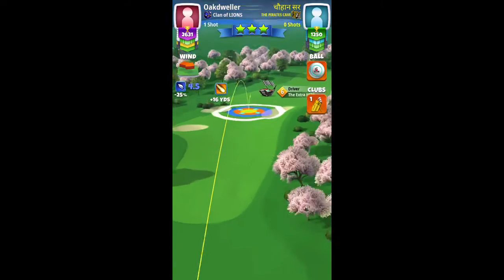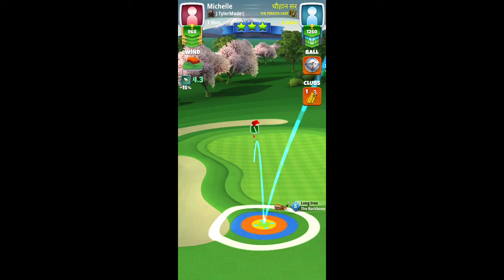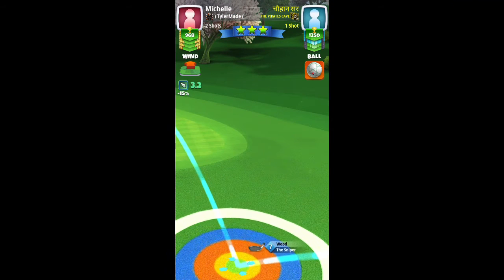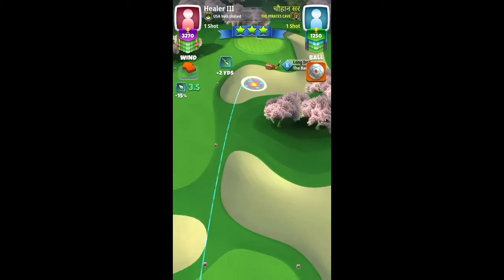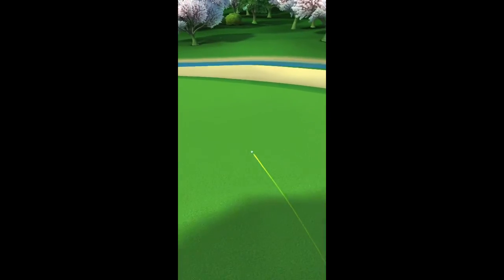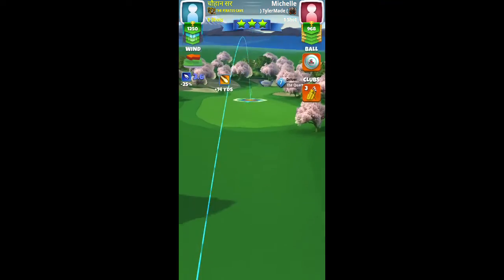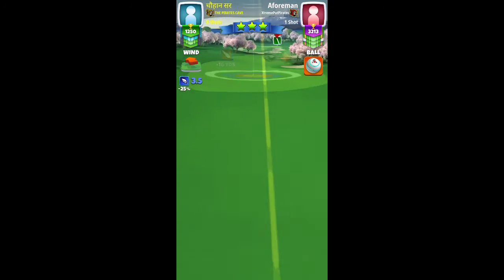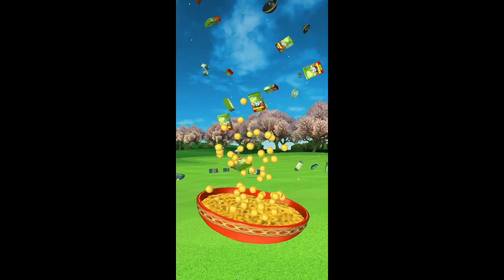Golf Clash, Easter Classic Tournament, Rookie Back 9 {-14}, Weekend Round!